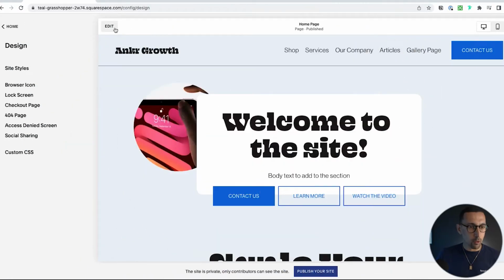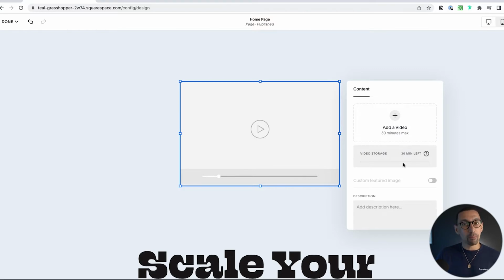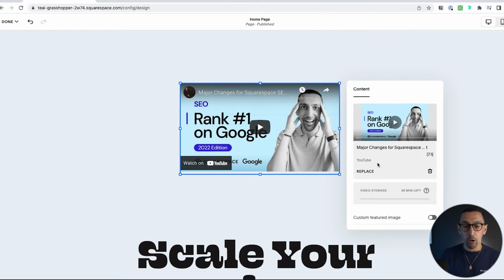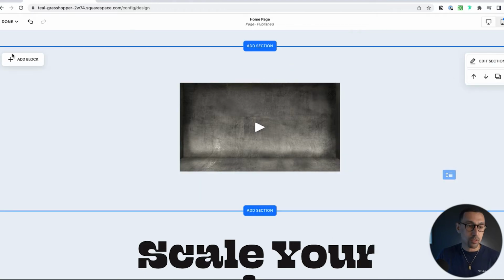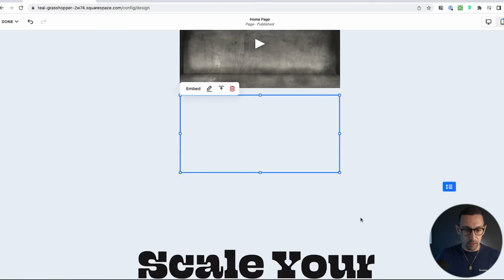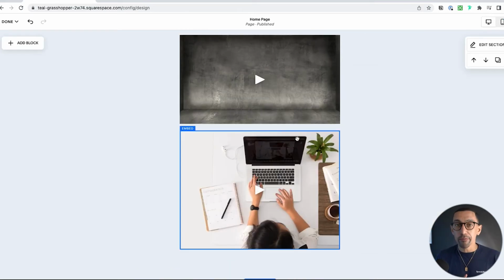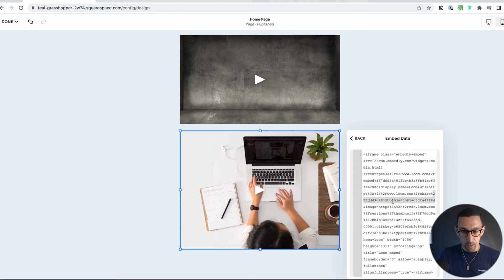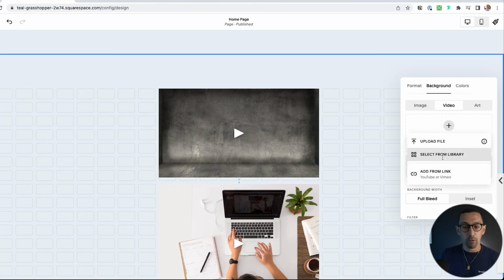Squarespace How to Add A YouTube or Vimeo Link to Your Site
Add a Youtube or Vimeo link to a Squarespace page - going over an Embed Block vs. a Video Block.

Timestamps:
00:00 - 00:21 Introduction
00:22 - 00:50 Adding Video
00:51 - 04:14 Editor
04:15 - 05:30 Embed Block VS Video Block

📢🙋 FREE Squarespace Resources Need a Payroll service?